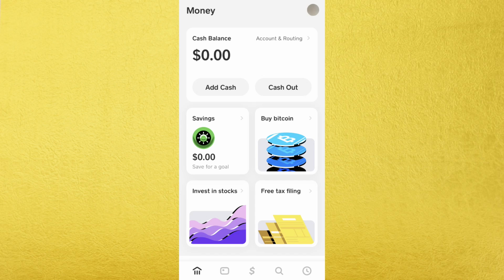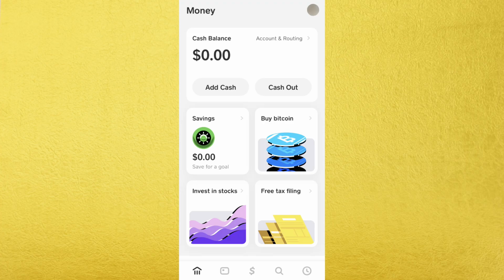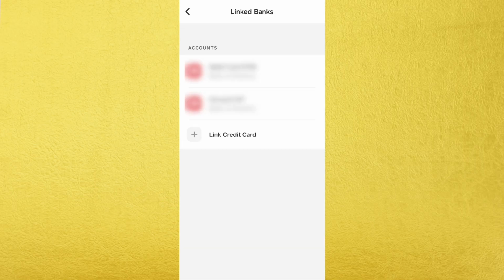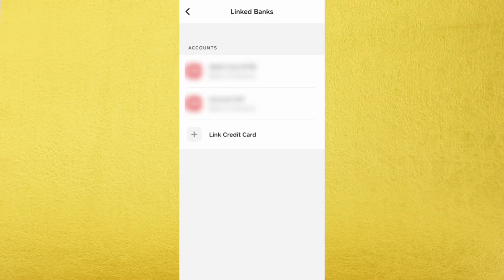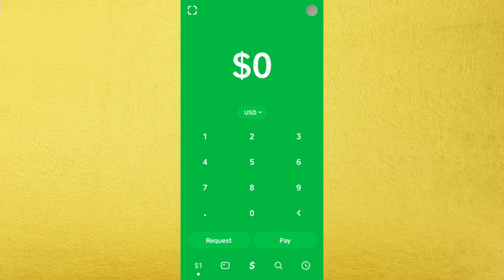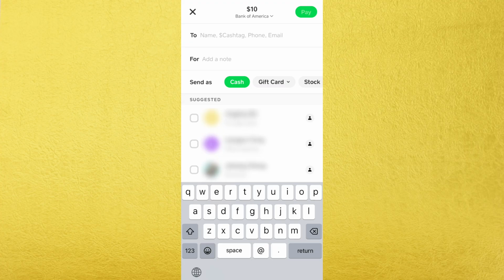How To Transfer Money From Bank Debit Card To Cash App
Welcome to Checkmark Studio!!! In this tutorial video, I will show you How To Transfer Money From Bank Debit Card To Cash App